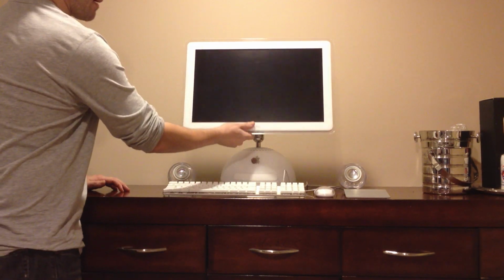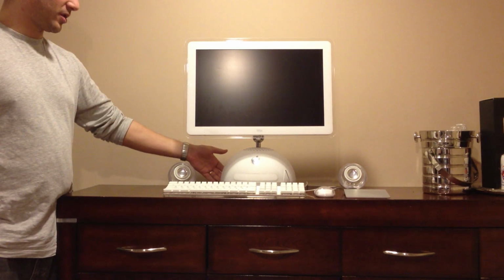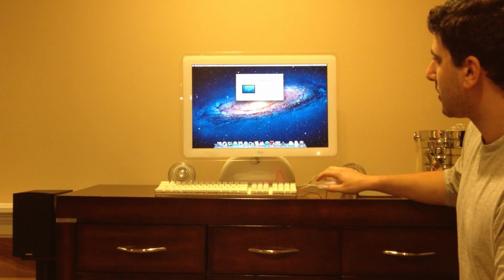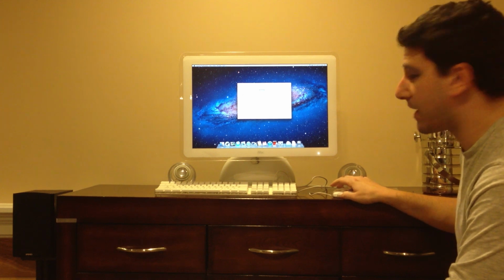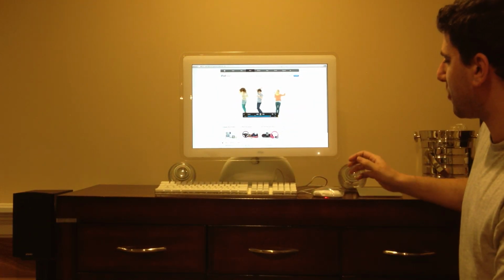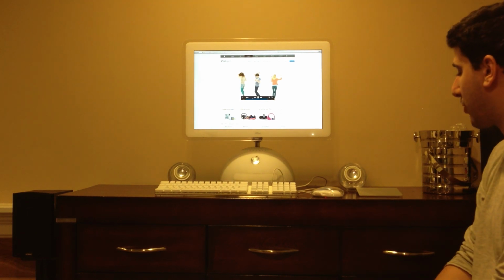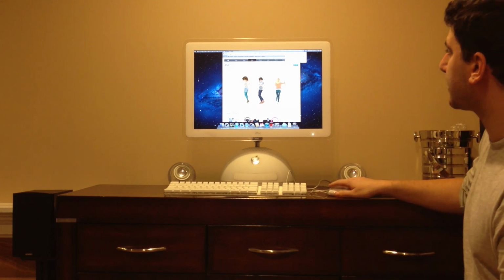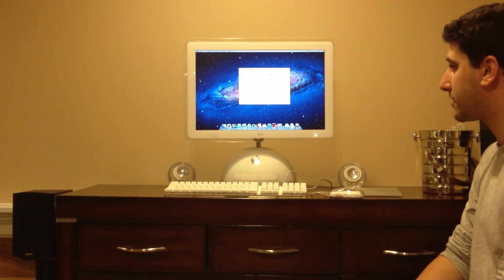20" iMac G4 (Sandy Bridge Mod) Running Mac OS 10.7 Lion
My latest iMac G4 20" mod includes a completely unaltered LCD and neck, with conversion of the video to standard DVI.  A 3.5" Mobile Core i5 ECX (KEEX-6100) motherboard and processor replace the native PowerPC G4 within the dome.  This all-in-one retains all the features of the original including tray loading optical drive, apple pro speakers, microphone/LED on monitor enclosure.  The system runs OS X Lion retail install via Tonymac's Unibeast with almost full compatibility.